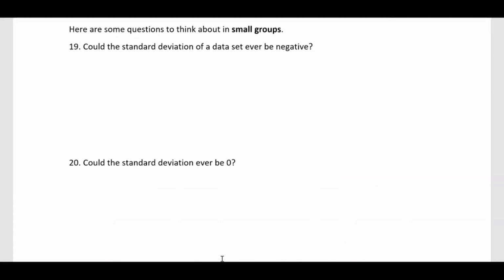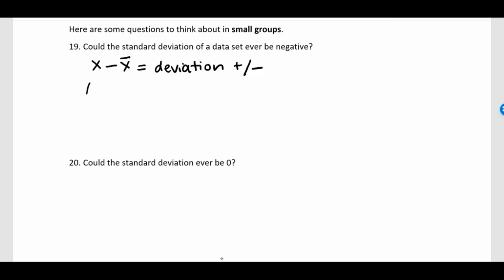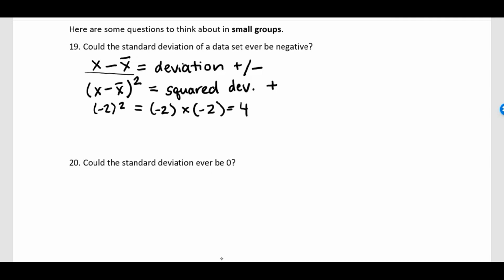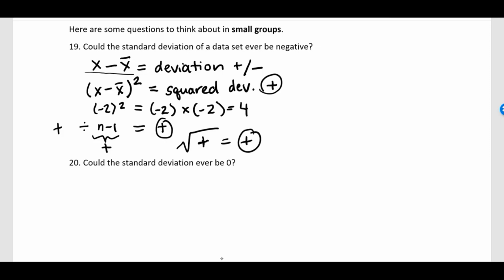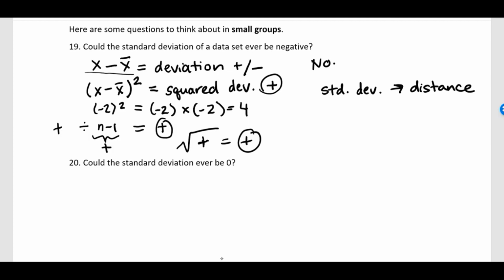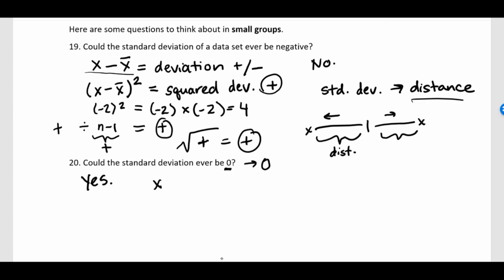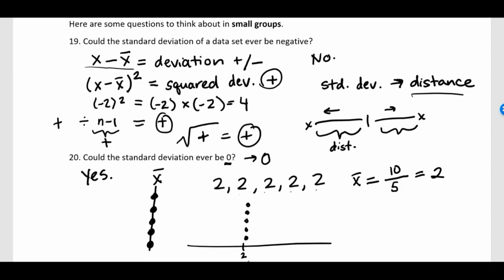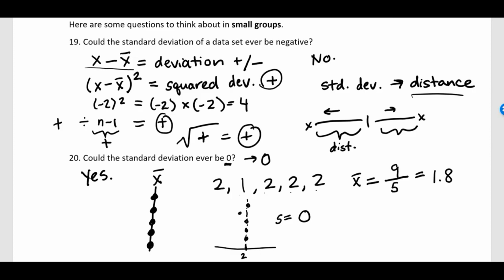Standard Deviation CW Wrap-Up